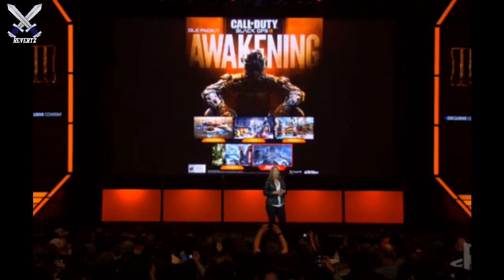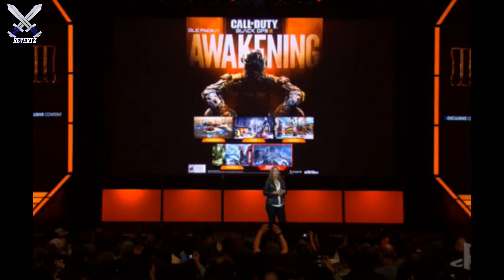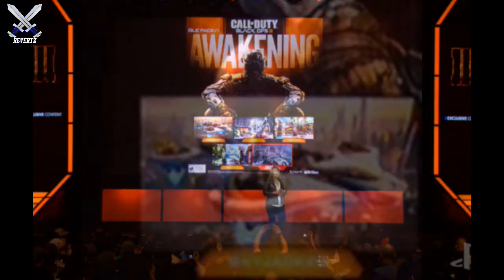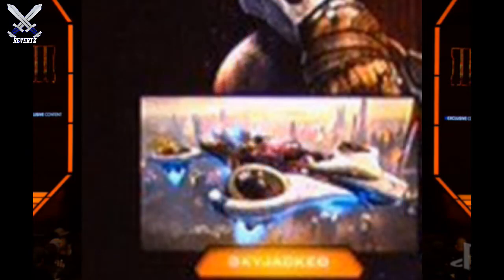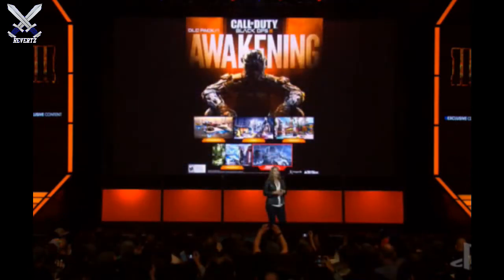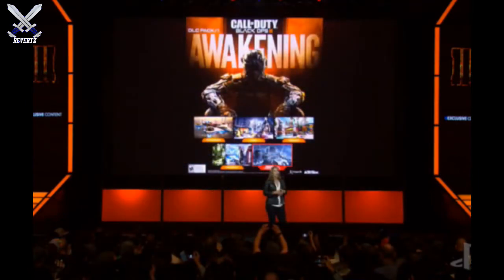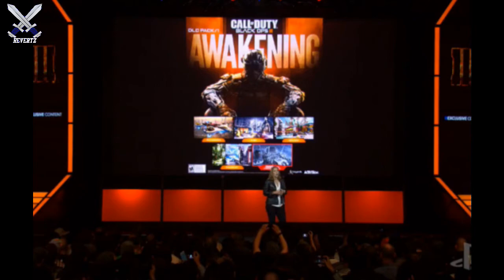Call Of Duty Black Ops 3 DLC 1 "Awakening" Info - 4 NEW Multiplayer Maps, Hijack Remake, & More!!